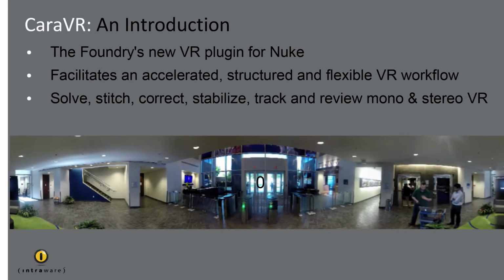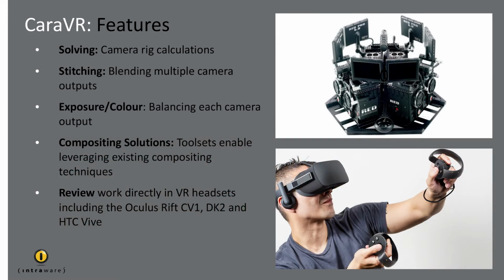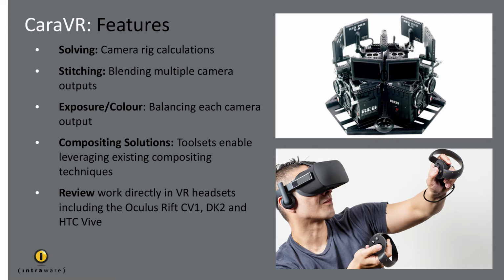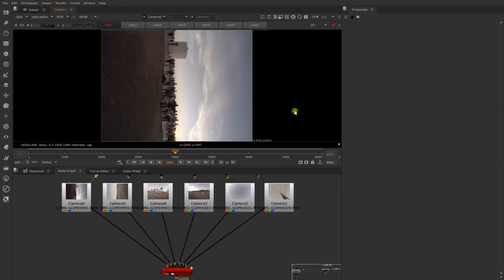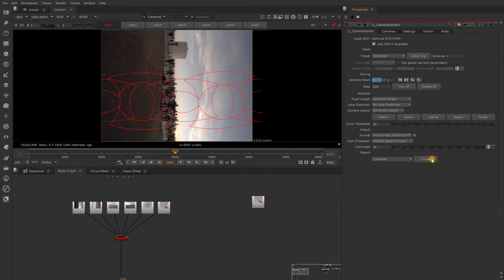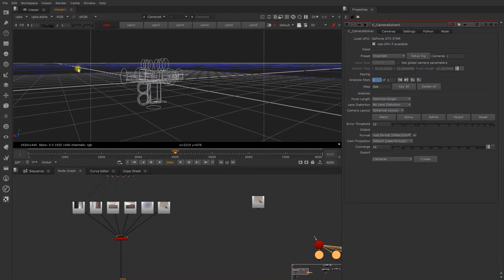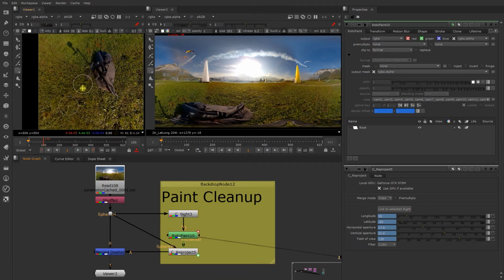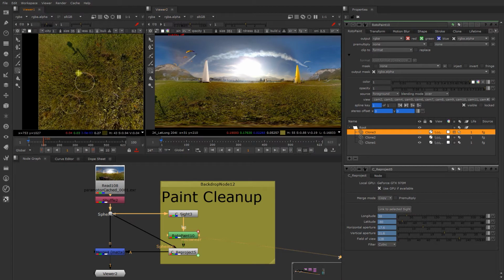CaraVR - Virtual Reality Compositing Plugin for Nuke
An overview of CaraVR - the brand new plugin for Nuke from The Foundry enabling camera rig solving, stitching, colour correcting, paint fixes and compositing and review of mono and stereo virtual reality content.

To learn more or evaluate the software, contact your reseller of The Foundry products. In Australia/New Zealand region, contact Intraware to learn more or evaluate the software.